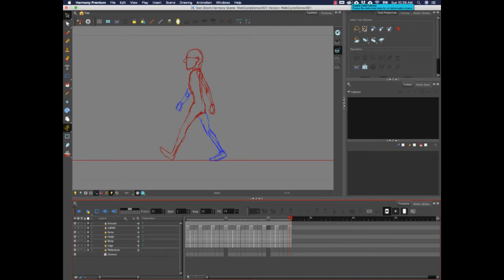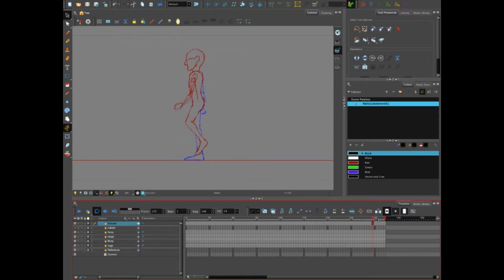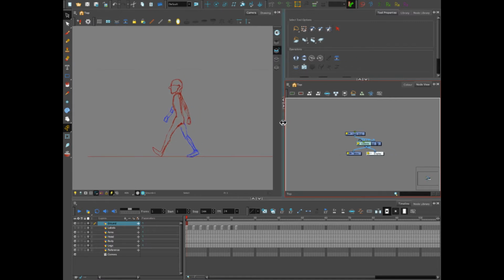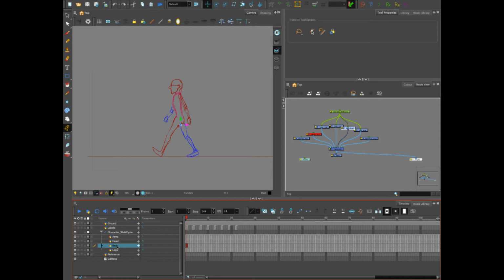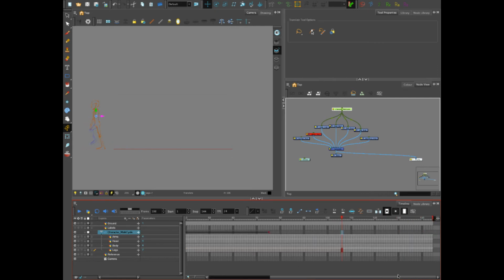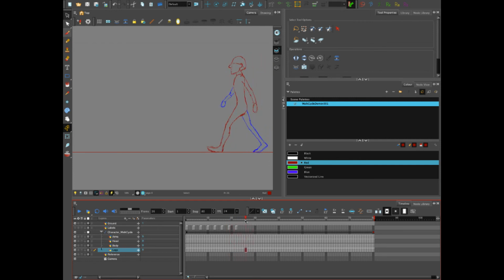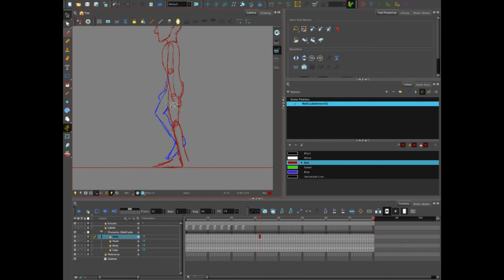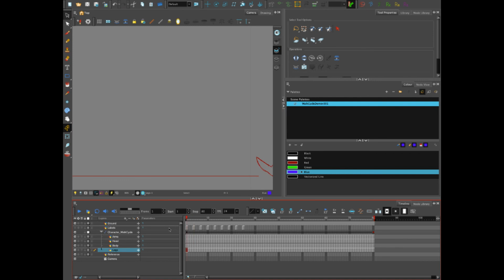How to Animate a Walk Cycle 7: Cycle, Parent and Move the Character Across the Stage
This tutorial series goes over how to animate a walk cycle, using Larkspur from Fate Saga. This isn't any particular scene or shot in the first episode - just a walk cycle in profile view that could potentially be used in a production. This video takes what we've created so far, turns it to a cycle, attaches it to a Parent Peg and moves the character across the stage.